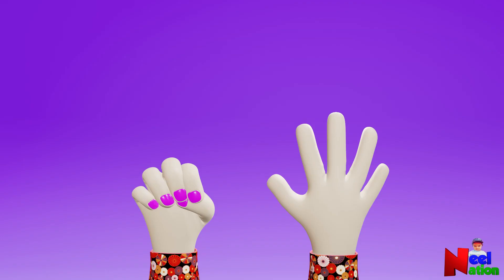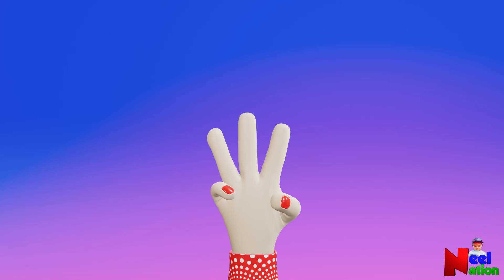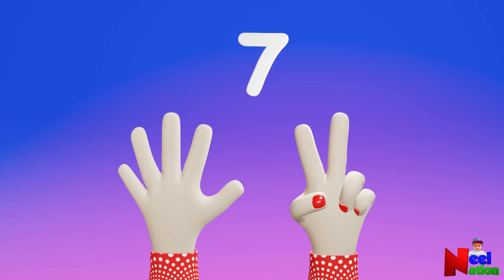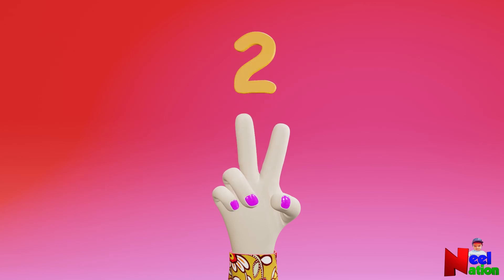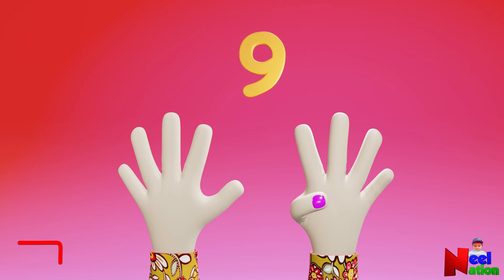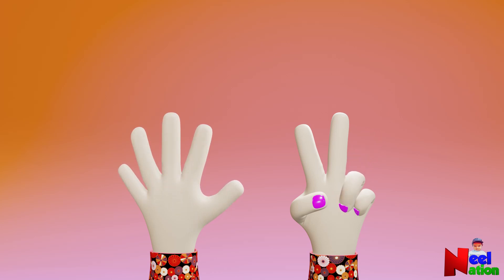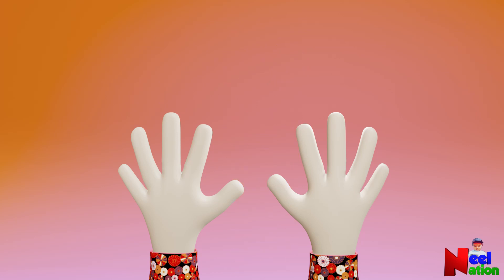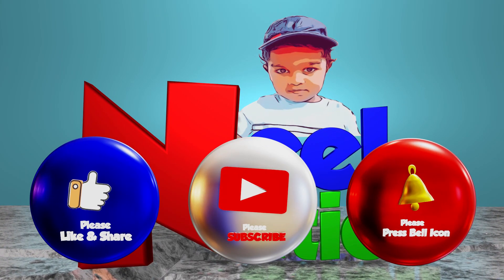Counting on your Fingers | Count your Fingers | Learn numbers with Fingers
Learn how to count using fingers in this video. Learn numbers and counting using simple technique. Preschoolers and Kindergarten kids can easily learn counting in 4 minutes. Learn math fast. !!